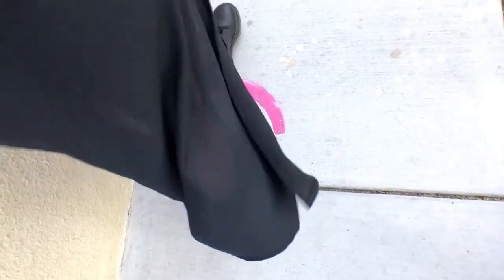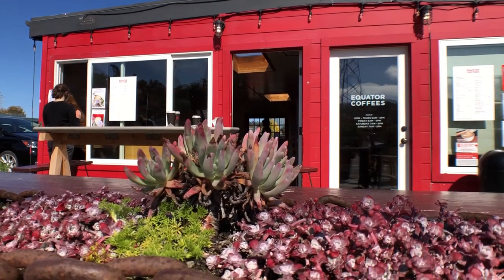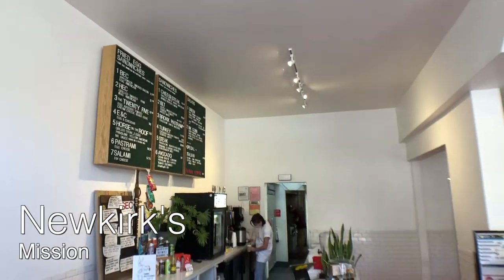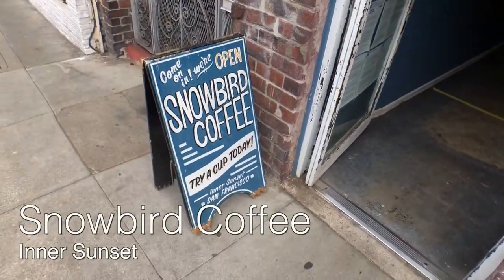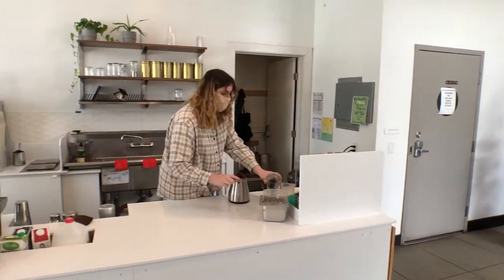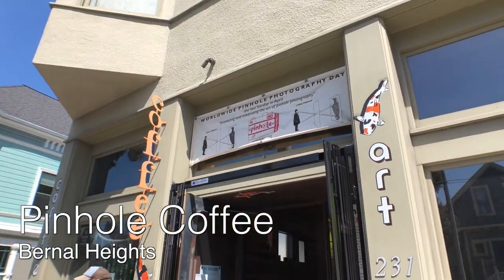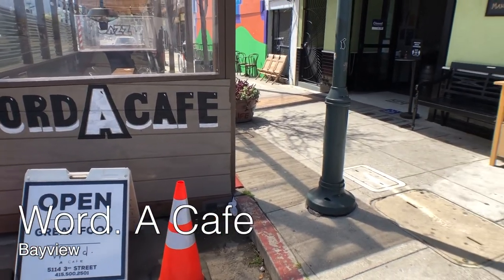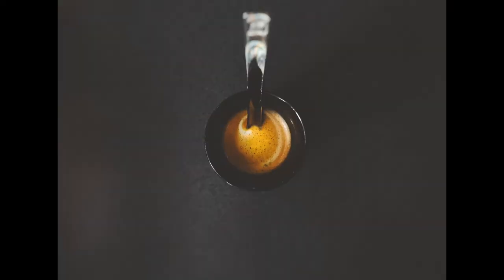Bay Area Espresso Bracket: Round 1, Ep.6 - San Francisco non-roasters & Marin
I'm finding my favorite espresso in San Francisco and the Bay Area, tournament style. Previously, I visited the roasters in SF. Now I'm headed to across the Golden Gate Bridge and to the non-roasters in the city to find my favorite. 12 shops, and 4 winners in this video.

00:00 Intro
00:19 Set 5: Weaver's Coffee & Tea, Equator Coffees
03:36 Set 6: Newkirk's, Bernie's, The Mill, Axum Cafe
07:49 Set 7: Snowbird Coffee, Fifty/Fifty, Trouble Coffee
11:51 Set 8: Pinhole Coffee, Piccino Coffee Bar, Word. A Cafe
15:59 Conclusion